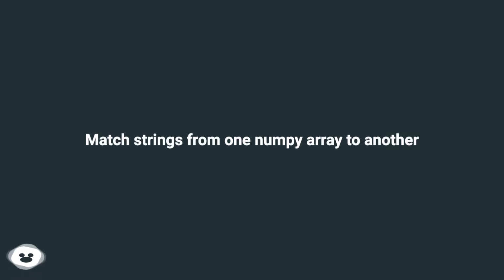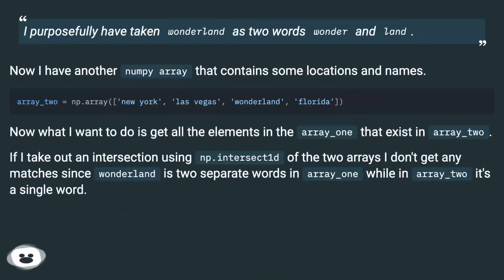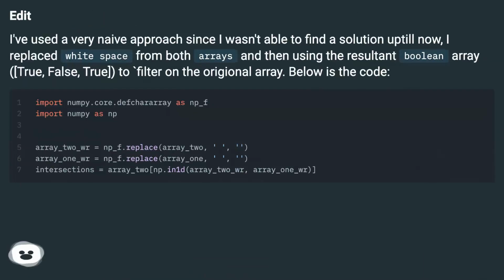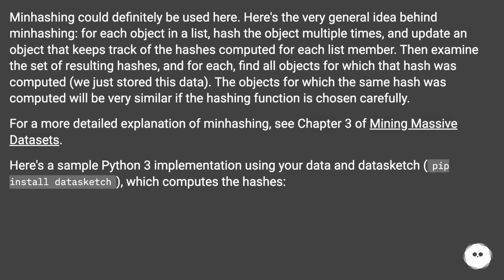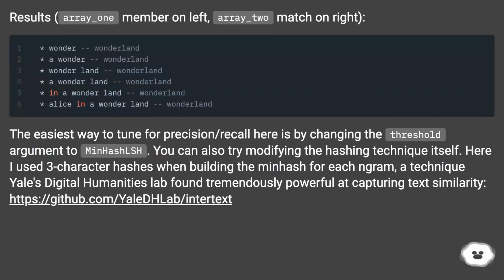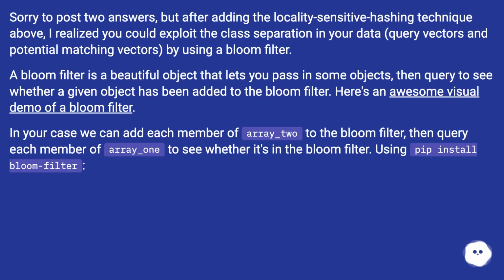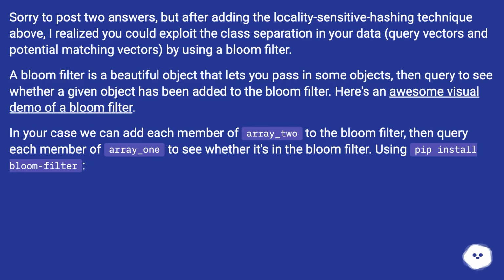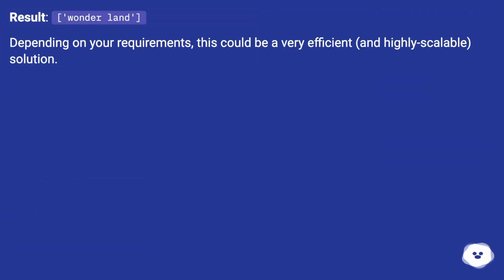Match strings from one numpy array to another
Chapters
00:00 Match Strings From One Numpy Array To Another
01:50 Answer 1 Score 3
03:29 Accepted Answer Score 2
04:40 Thank you